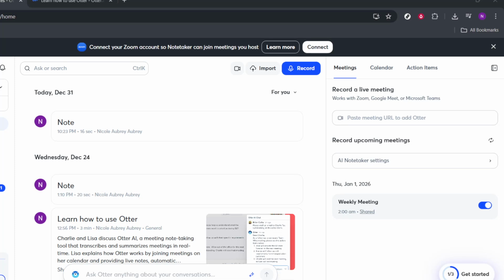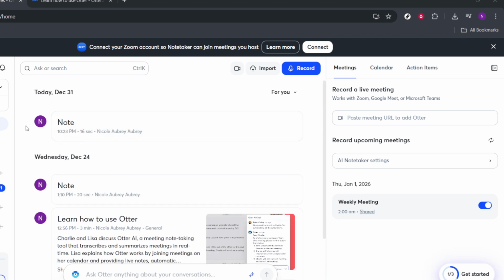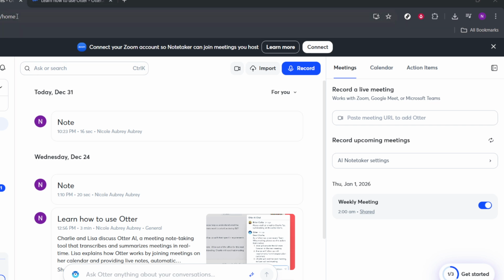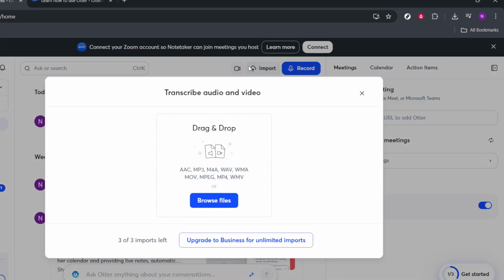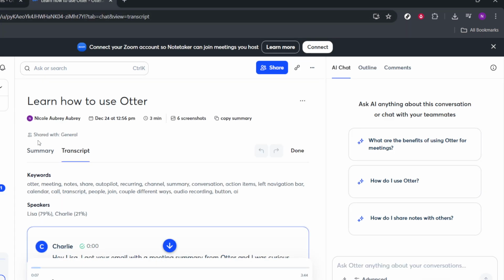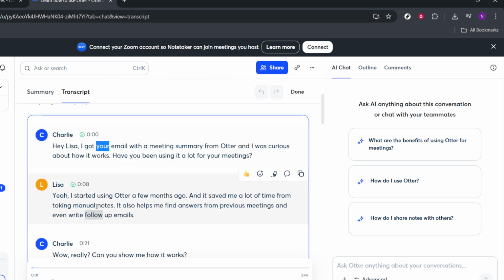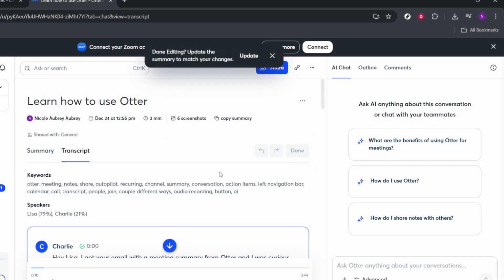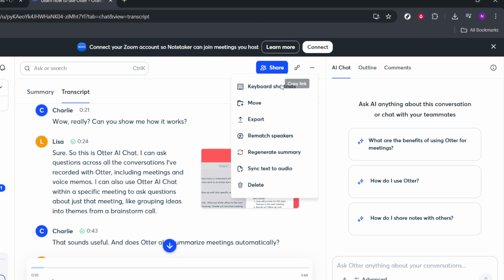How To Use Otter Ai For Subtitles In Youtube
Want to add subtitles easily? In this video, learn how to utilize Otter Ai for generating YouTube subtitles!

🌟 What You’ll Learn in This Video:

Steps for integrating Otter Ai with YouTube.

Tips for ensuring subtitle accuracy.

Best practices for accessibility.

✅ Perfect for content creators looking to enhance video accessibility!